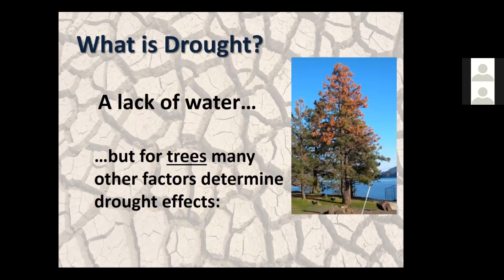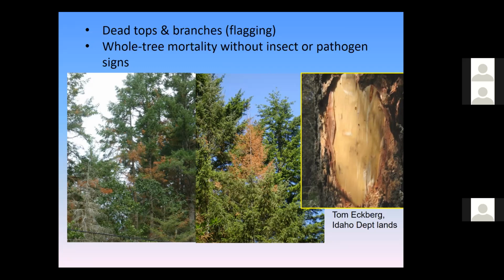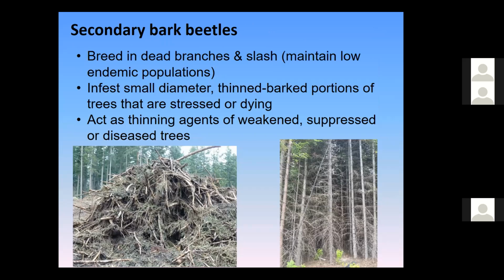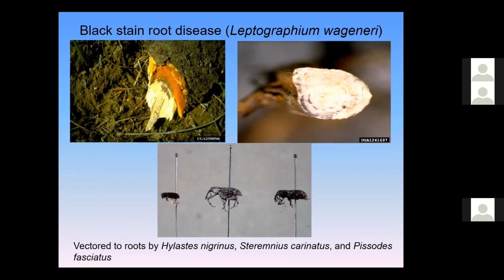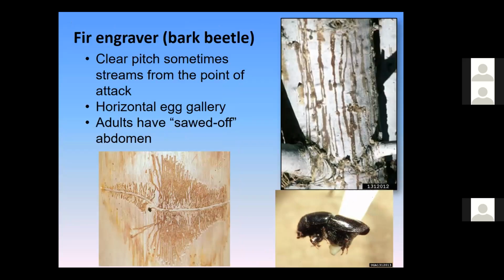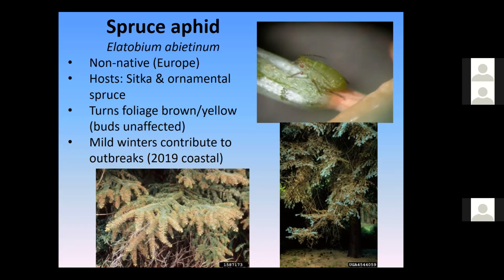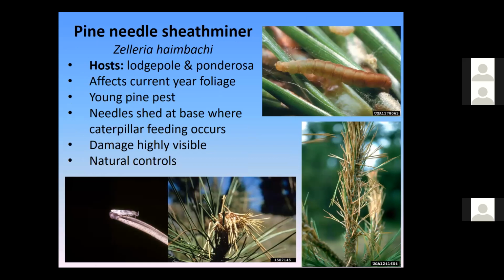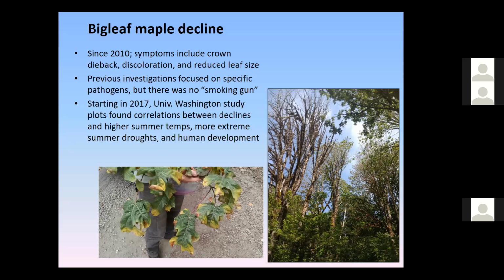Forest Insects & Diseases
Glenn Kohler, WA Dept. of Natural Resources